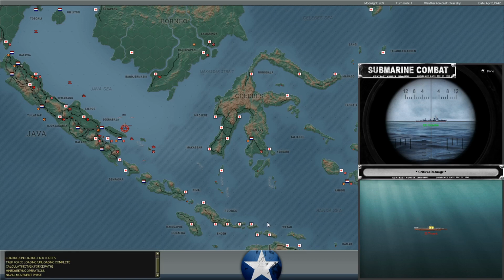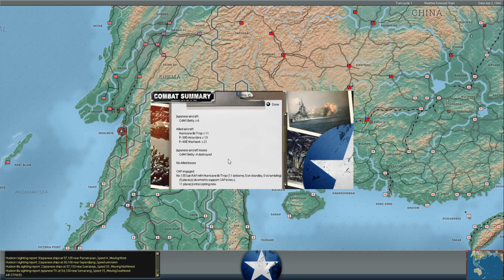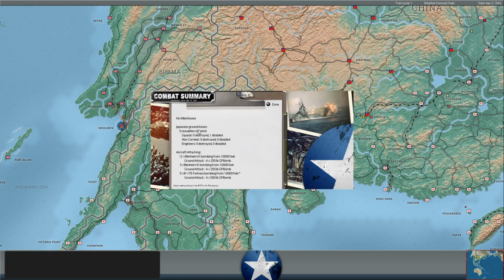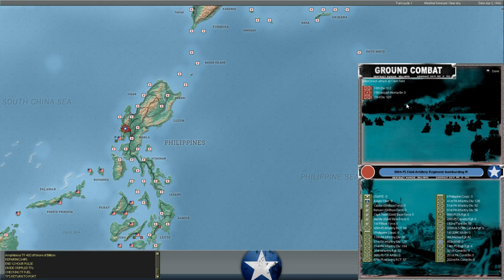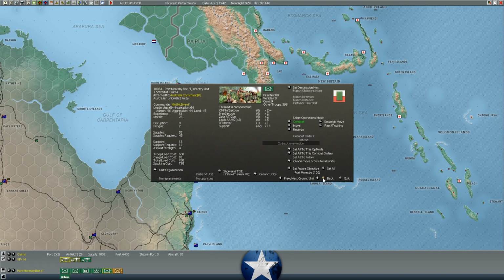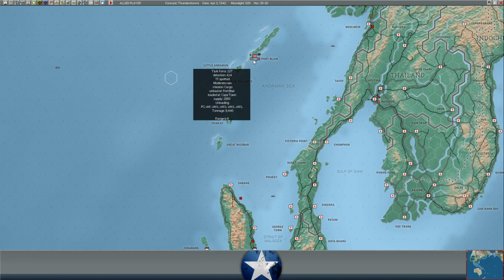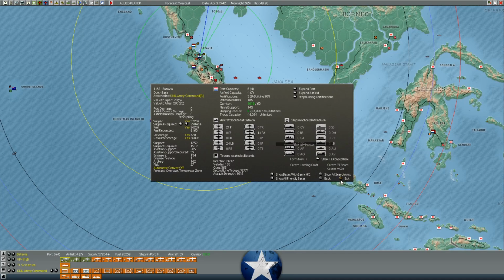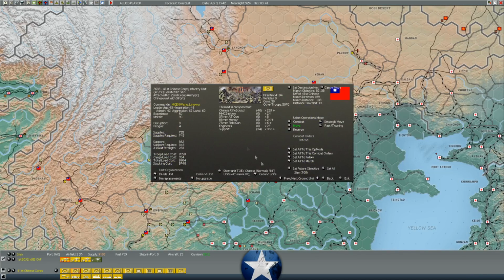War in the Pacific: Admiral’s Edition - Counter Attack at Clark Field - Part 119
In today's video we return or our War in the Pacific: Admiral's Edition series vs a new opponent, Lt Rainbow Slash and provide a channel update on what's next.

► Summary: Introducing a new PBEM series of Matrix/Slitherine’s game, War in the Pacific: Admirals Edition

War in the Pacific: Admirals Edition, is a monster turn based strategy game which puts you in the shows of either the Allies or the Imperial Japanese military during World War II. Based on the award winning War in the Pacific from 2 by 3 Games and Matrix Games, the standalone expansion, Gary Grigsby’s War in the Pacific - Admiral’s Edition, adds significant improvements and changes to the original title to enhance game play, improve realism, and increase historical accuracy. With dozens of new features, new art, and engine improvements, War in the Pacific - Admiral's Edition is the most realistic and engrossing WWII Pacific theatre game available. The immense scale is 40 miles per hex with losses covering individual vehicles, aircraft, guns and squads. Since half the planet Earth is covered by the titanic Pacific struggle, the game is massive in scope, covering thousands of ships tens of thousands of aircraft.